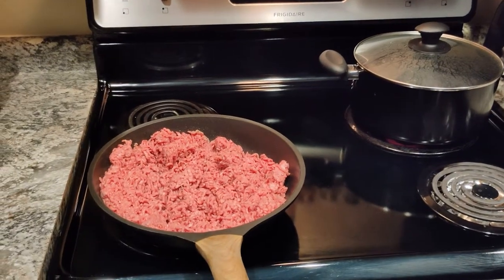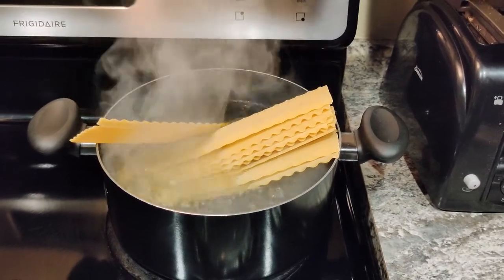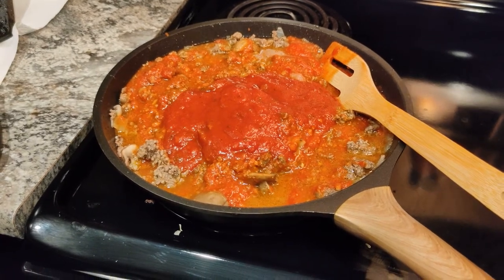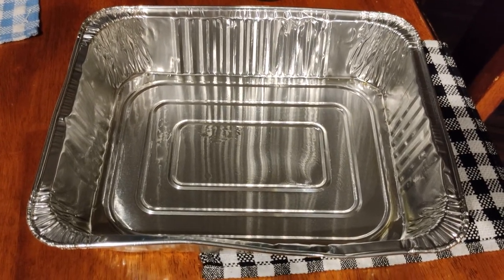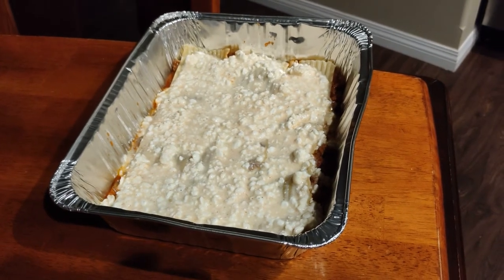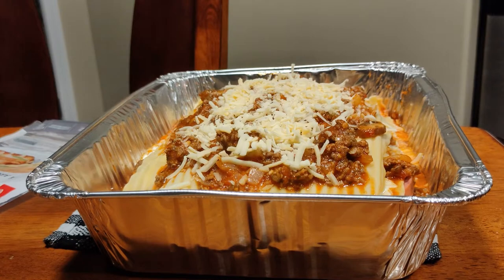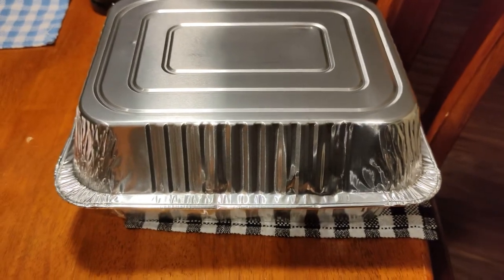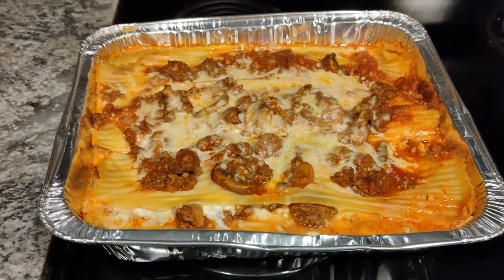Best Lasagna EVER! My secret ingredient that will rock your taste buds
Another cooking video in the series Flying by the seat of my Pants cooking. I take a basic recipe usually from YouTube and make it my way based on what I have in the apartment. This Lasagna turned out fantastic in my never to be humble opinion. If I can do it trust me anyone can, just follow the instructions and you may surprise yourself.

You can expect mostly traveling videos,
encouragement, lighthearted videos, some recipe videos, hopefully, entertaining videos, and MAYBE a live streams here and there.

Camera: Huawei Mate 9
Camera 2 RealMe X2 Pro (added in 2020)
Vimble 2 Stabilizer By Feiyu
Created with Movavi Video Suite